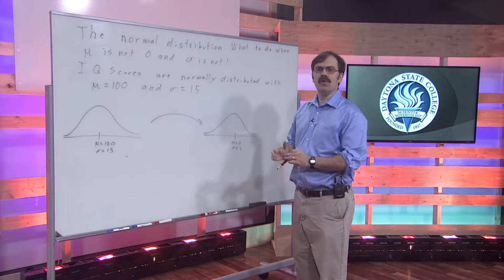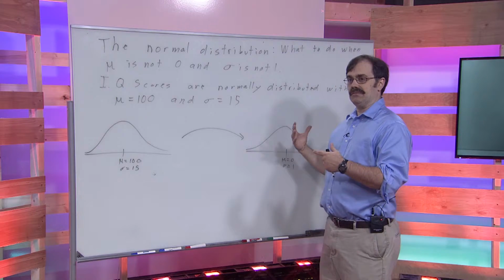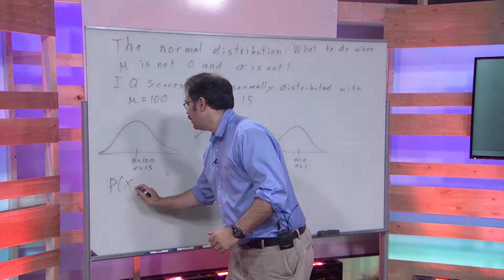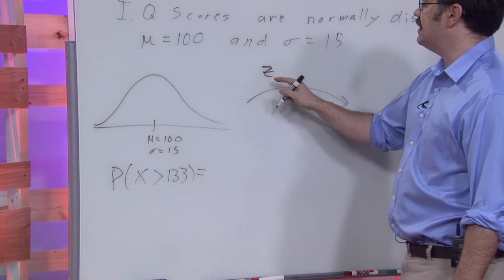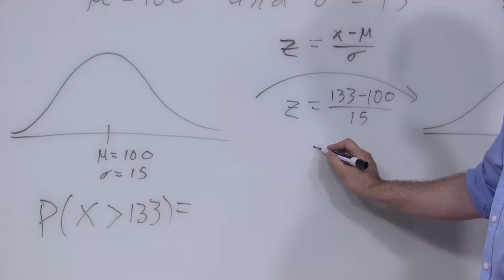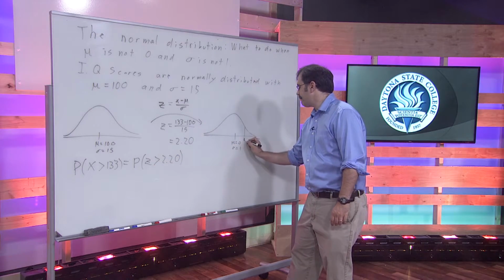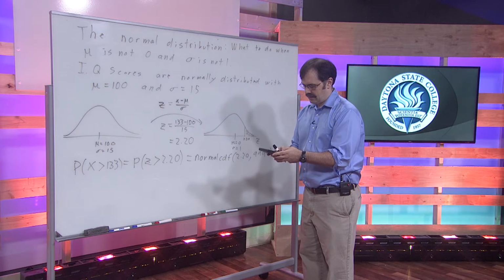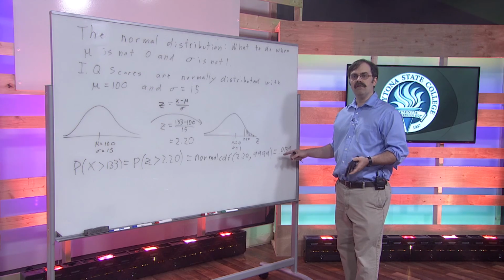The Normal Distribution What to Do Part 1